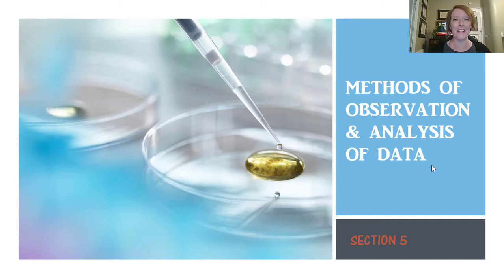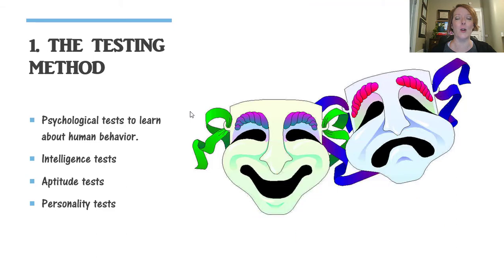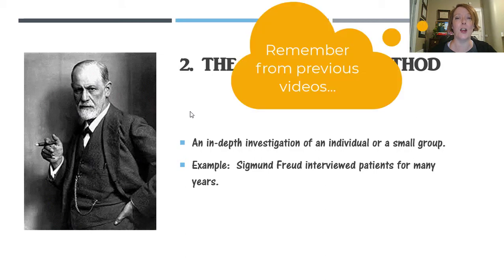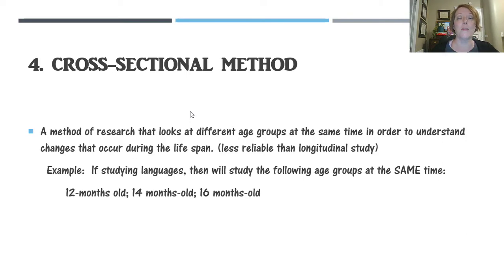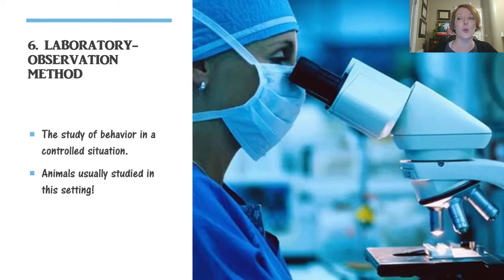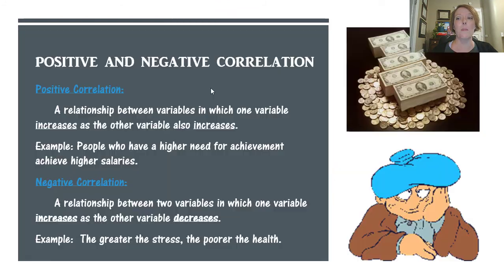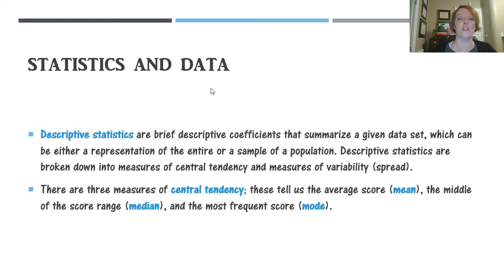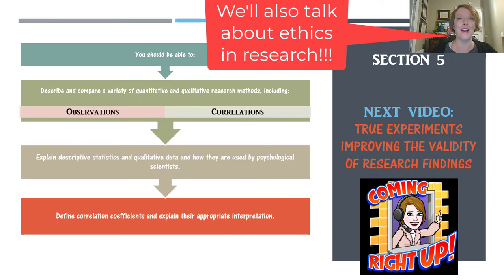Flipped Psychology Unit 1 - Section 5: Methods of Observation & Analysis of Data by Christine Lee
Brief description of the observation method of psychological research and how psychologists analyze their data.